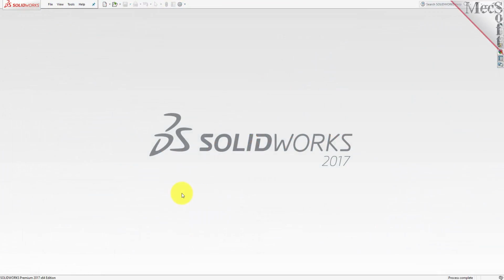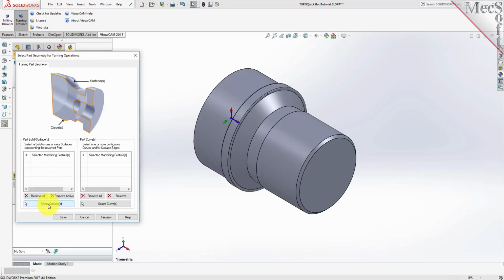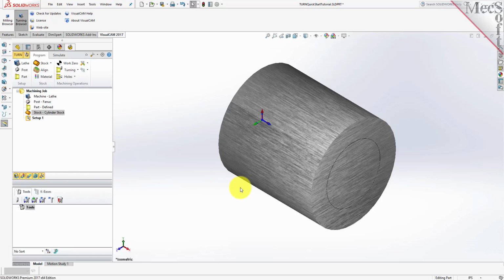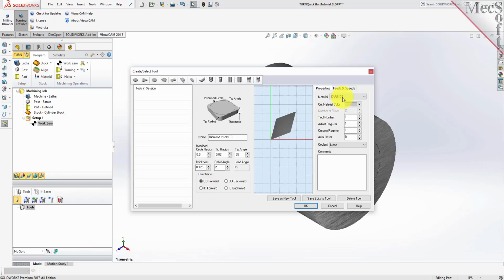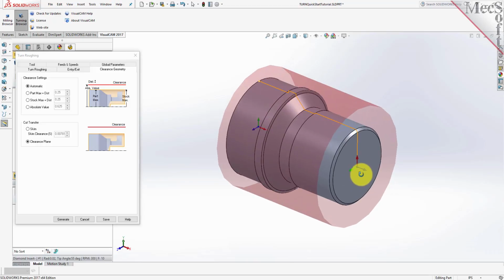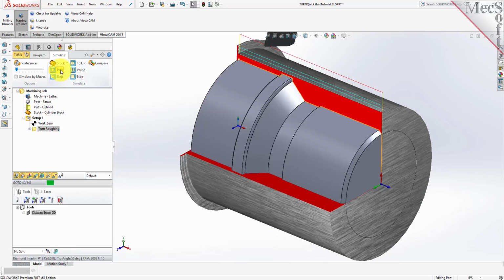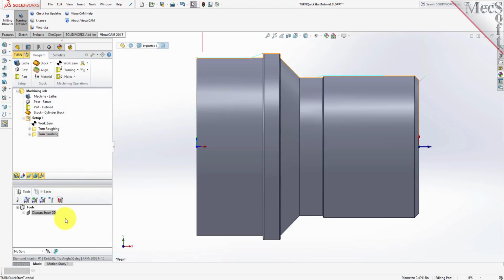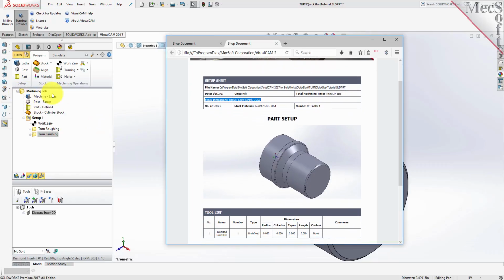VisualCAM 2017 for SOLIDWORKS TURN Quick Start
Get a quick start with the TURN Module of VisualCAM 2017 for SOLIDWORKS by watching this video.